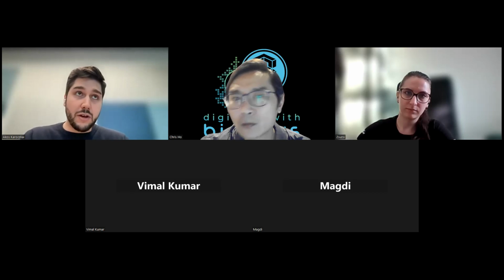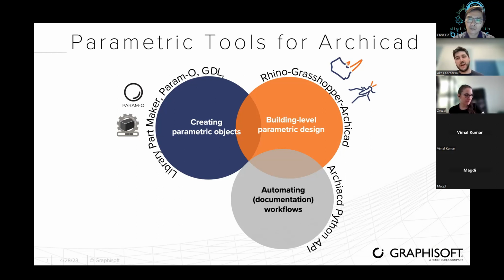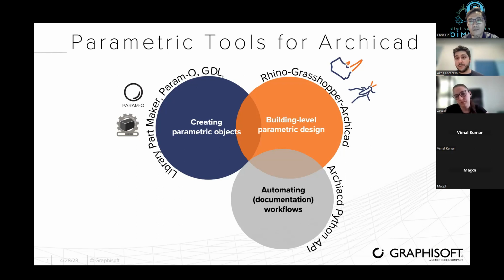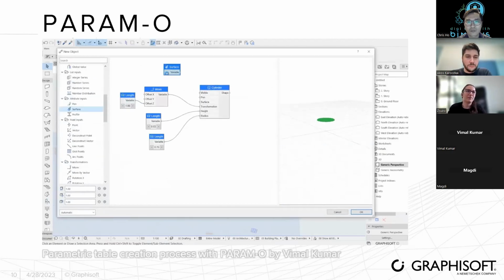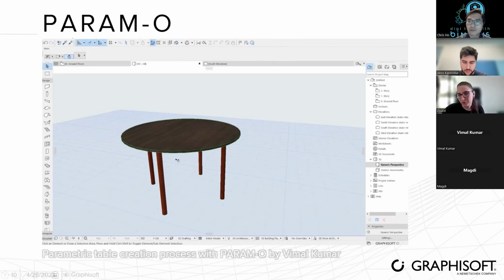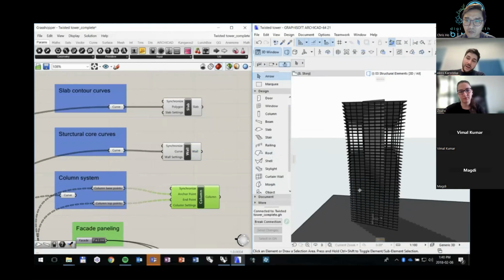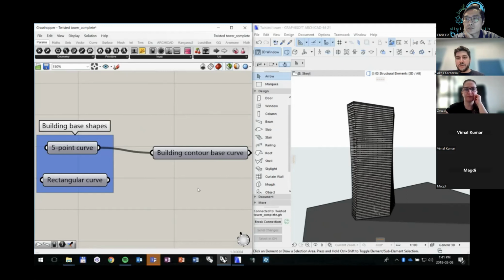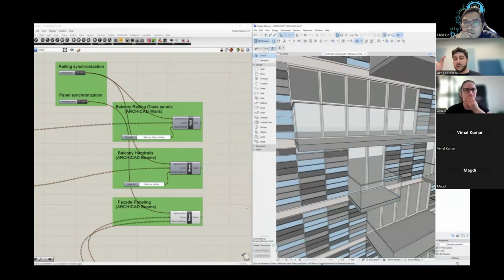Digitalk with Bimulus Ep3: ArchiCAD with LPM, GDL, Param-O, RH+GH and Python Script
This month's session, we had Karóczkai, Ákos, Professional Services Manager at GRAPHISOFT and Zsuzsanna Bori, GDL Development Trainee at GRAPHISOFT as our guests to talk about ArchiCAD with LPM, GDL, Param-O, RH+GH and Python Script. Both Akos and Suzsi, helped explained the differences of LPM, GDL, Param-O, RH+GH and Python Scripting when working in ArchiCAD environment. They also shared the workflows of each function when users are working on BIM modelling and documentation and how each workflows could help with modelling efficiency and productivity, where we can leverage on their strengths to suit different modelling needs. In conclusion, to decide which functions work best for the different workflows should be determined at the inception of the project, where a BEP should be crafted to determine the LOD of the BIM Model at the different project phases and lifecycle. Involvement with the different stakeholders are important, as this will facilitate BIM Mangers’ decision-making to determine which functions such as the LPM, Param-O, GDL, RH+GH and Python Scripting works best when producing the BIM Model. Finally, we ended the Podcast with Suszi, giving us a very important advice, as students, to make oneself more employable is to embark on life long learning, and as an example in this case, continue to learn skillsets such as GDL, Param O, Visual scripting and much more to make us more relevant in the industry. Certainly this advise from Suzsi, not only applies to students but to practitioners in the BIM Industry as well. We definitely learned alot today from Akos and Suzsi’s sharing and we hope everyone gained further insights on today's session. Hope you have enjoyed the podcast and our discussion. Thank you for your support.